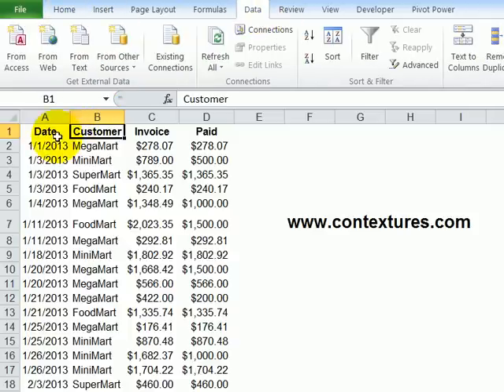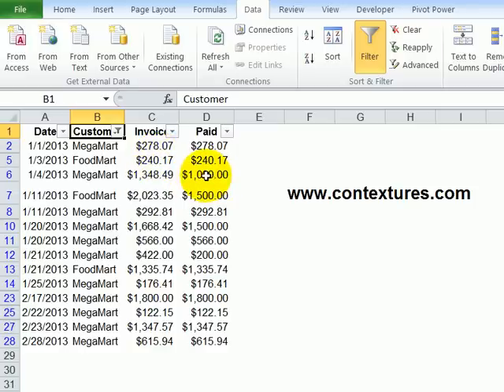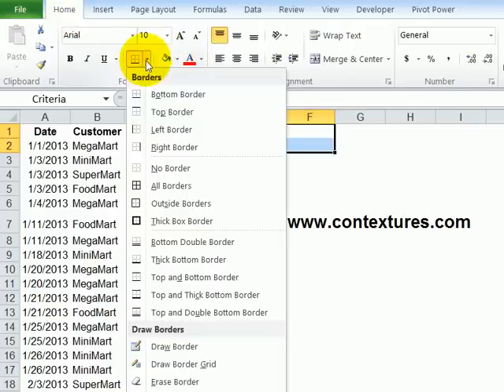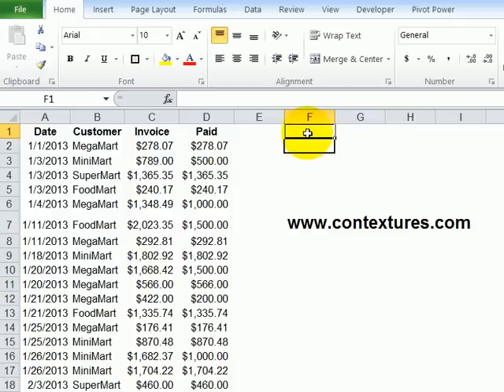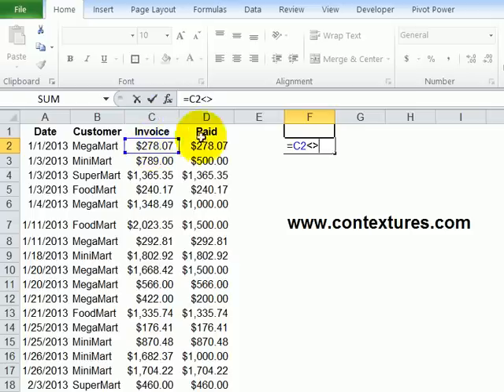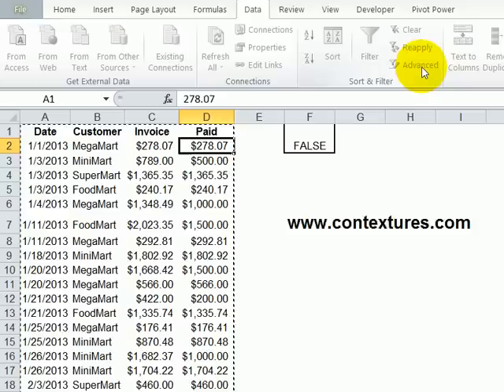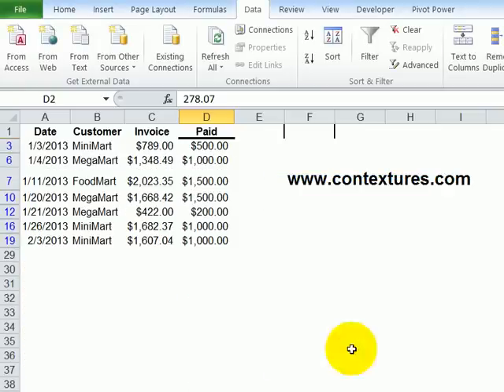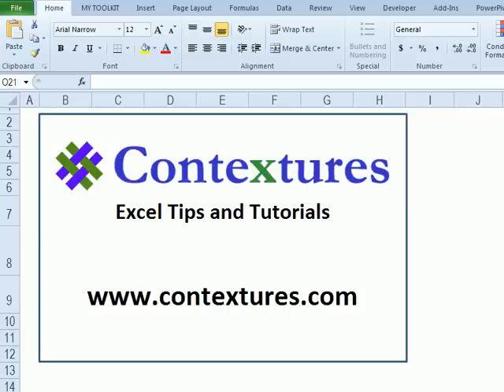Show Unmatched Amounts with Excel Advanced Filter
You can use the Excel AutoFilter for quick and easy filters on a list or table.

For complex filters, such as finding records where one amount does not match another, you can use Excel's Advanced Filter.

In this video you'll see how to set up a small criteria range, and enter a formula to check for unmatched amounts. Then, run the Advanced Filter to see the results.